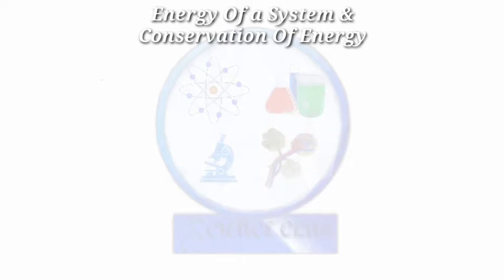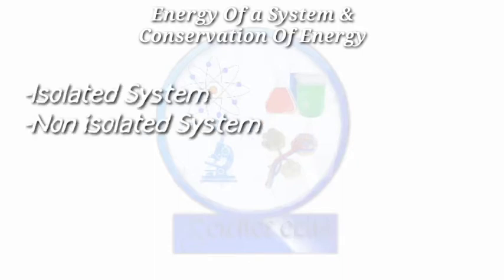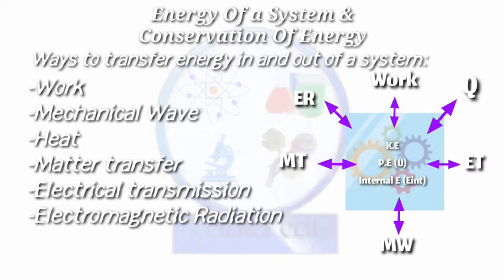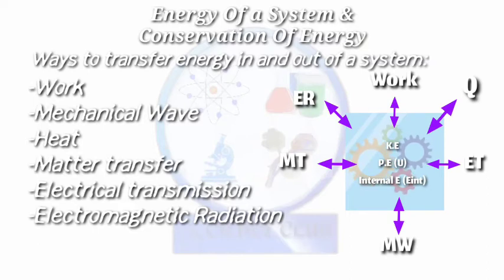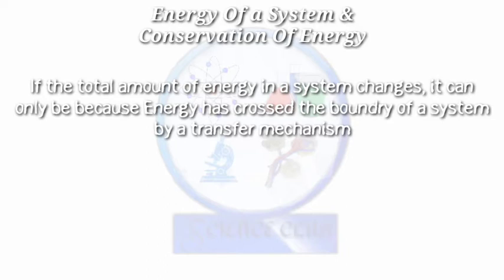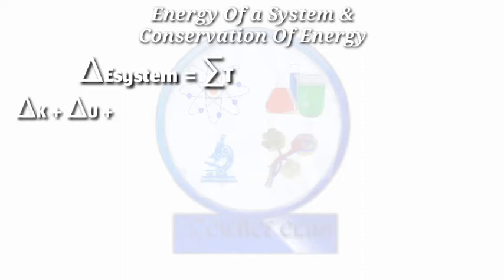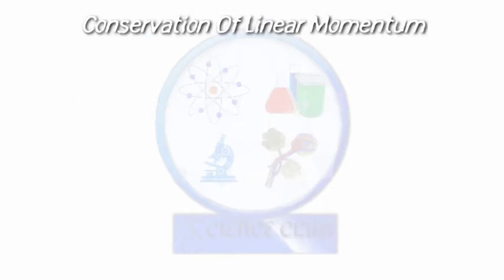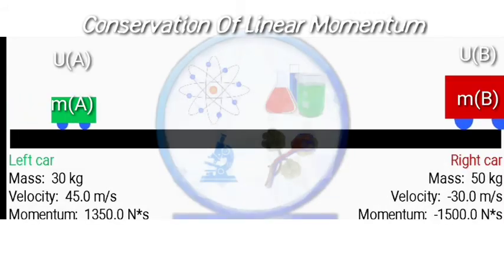ENERGY OF A SYSTEM, CONSERVATION OF ENERGY & CONSERVATION OF LINEAR MOMENTUM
In the system model we focus our attention on a small portion of the universe i.e The system and ignore details of the rest of the universe outside of the system
A System can be isolated or non-isolated

The principle of the conservation of linear momentum states that if two or more bodies collide in a closed system, the total momentum after the collision is equal to the total momentum before collision.
This principle follow Newton's 2nd & 3rd Laws of Motion

SOURCE
•Serway, R. A and  J. W , Jawett (2019). Physics for Scientist & Engineers with Modern physics. 10th ed. Cengage, Boston, USA.

•M. W Anyokoha (2013). 4th ed. Africana First Publishers Plc. Onitsha, Nigeria.
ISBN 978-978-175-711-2